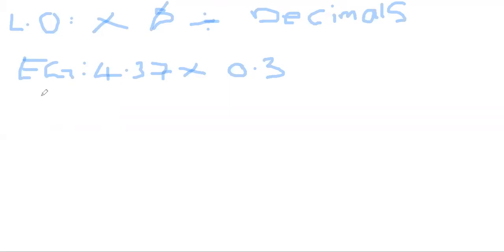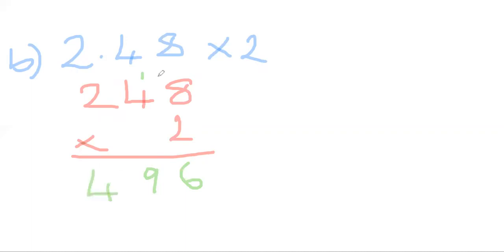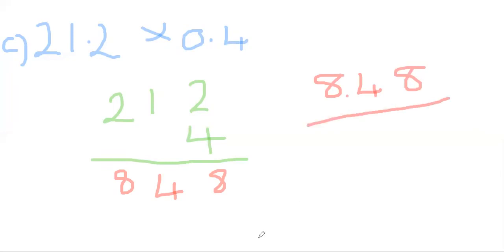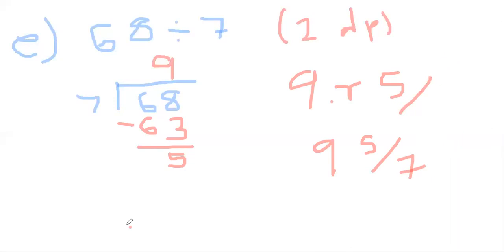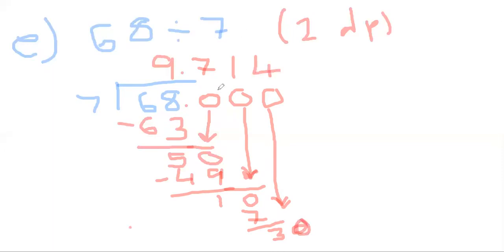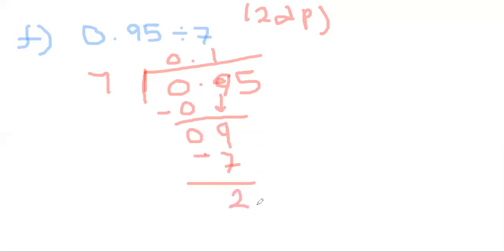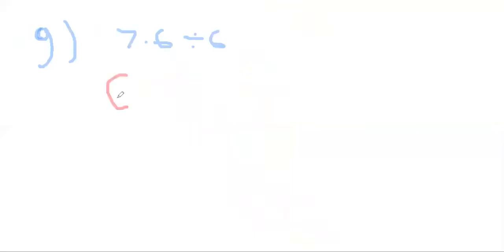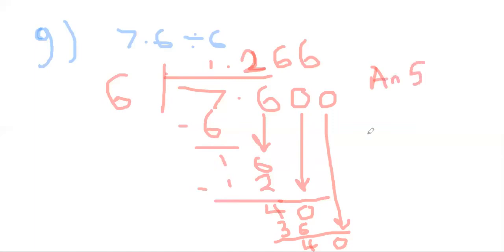Math/Grade7/Dividing and multiplying decimals